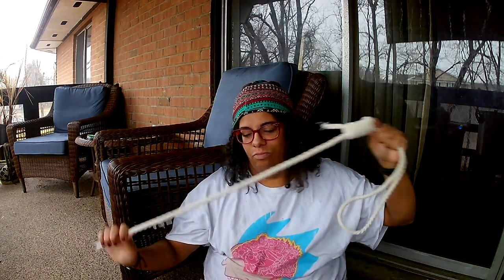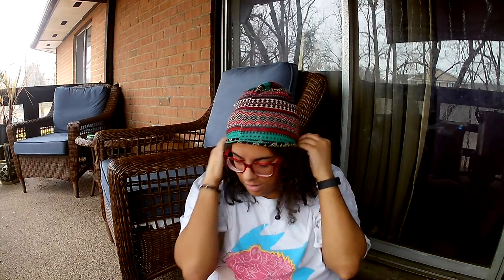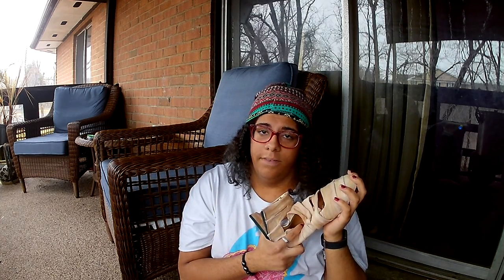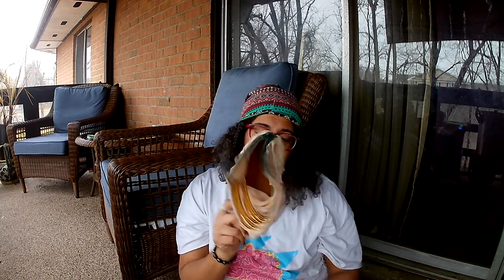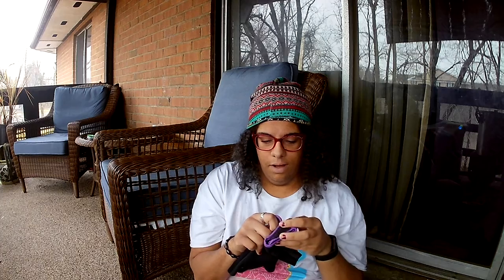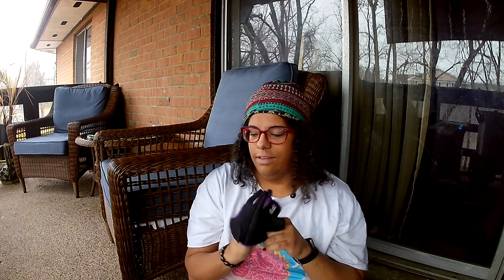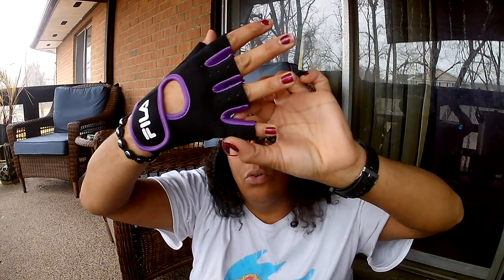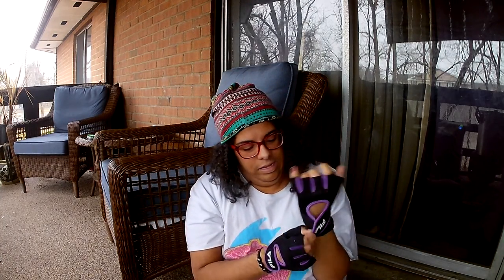My Scarecrow Cosplay So Far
This is what I have done for my scarecrow cosplay so far. I have to work on it more but wanted to update what I have before I finish it before May for the convention.